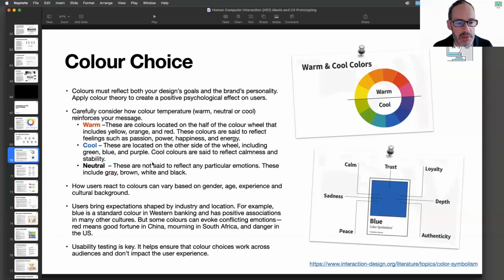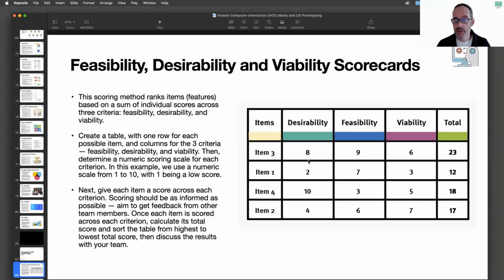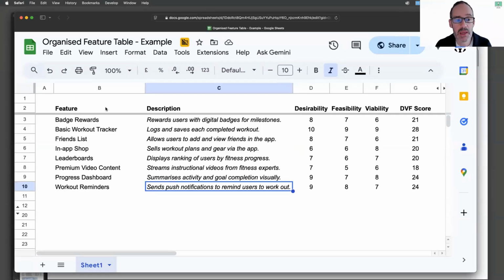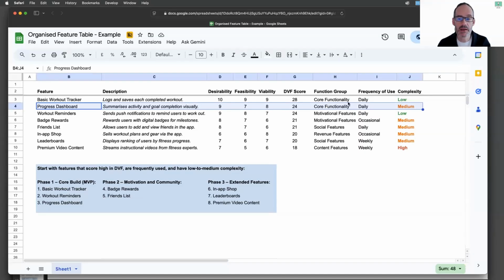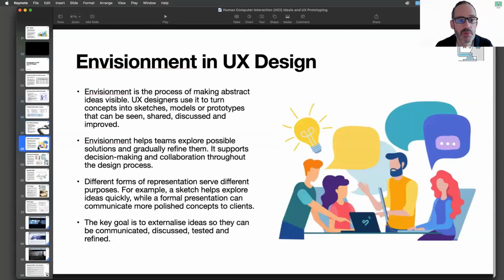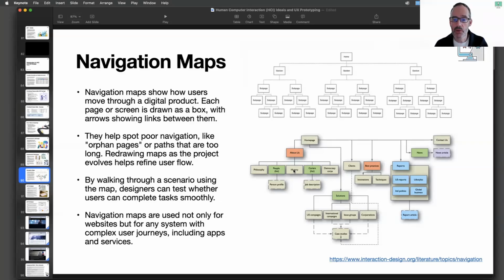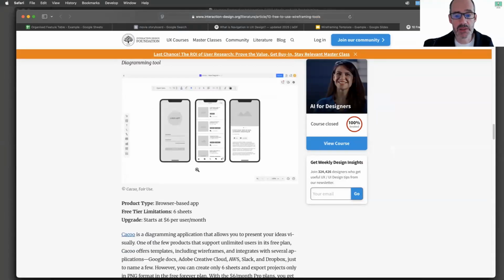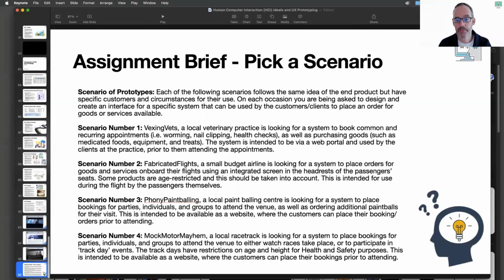Human Computer Interaction and UX Lesson 5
WJH575 Human Computer Interaction Ideas and User Experience Prototypying | Access to Higher Education Diploma (Computing) | Laser Learning Awards | QAA